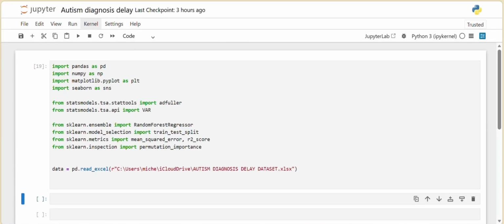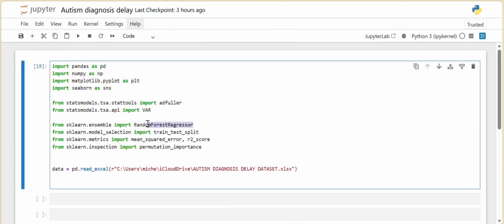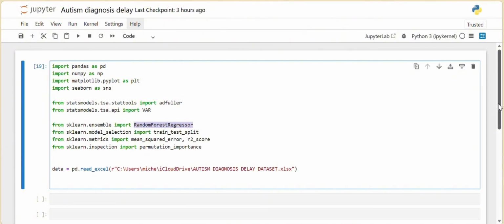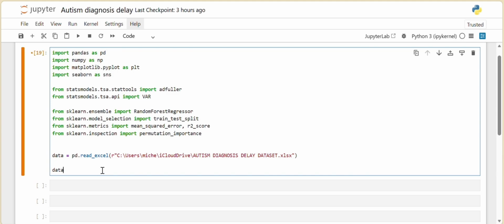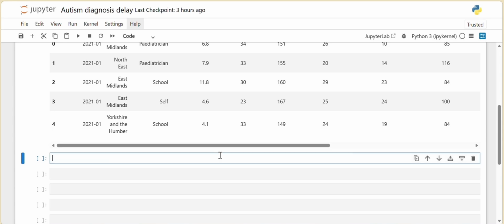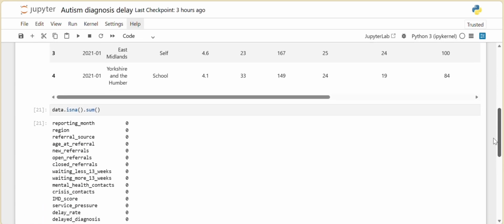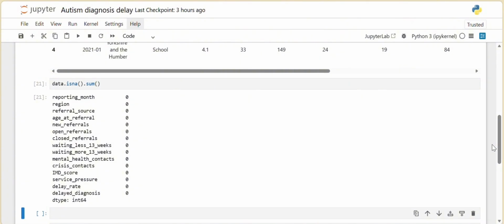DATA CLEANING BEFORE TESTING AND TRAINING